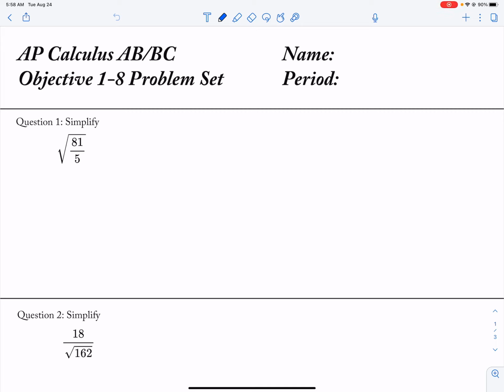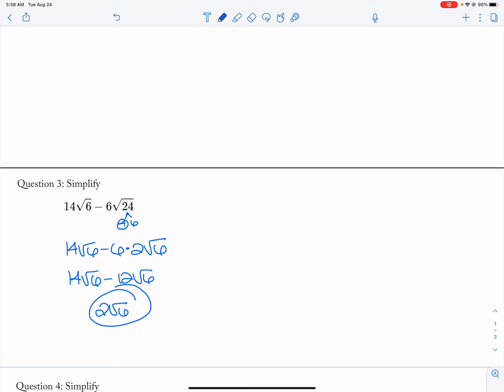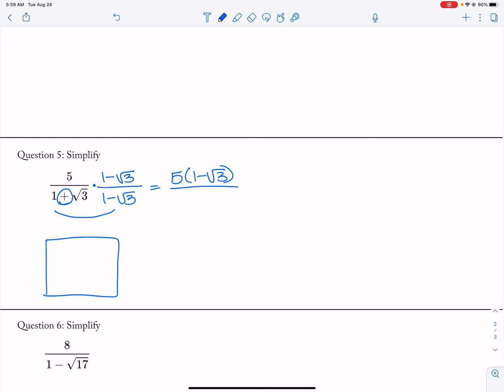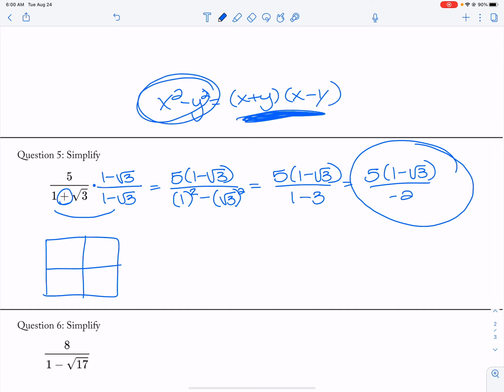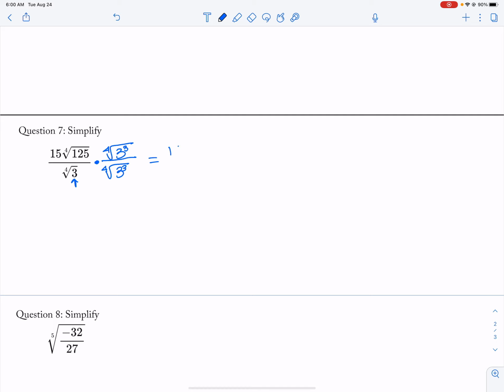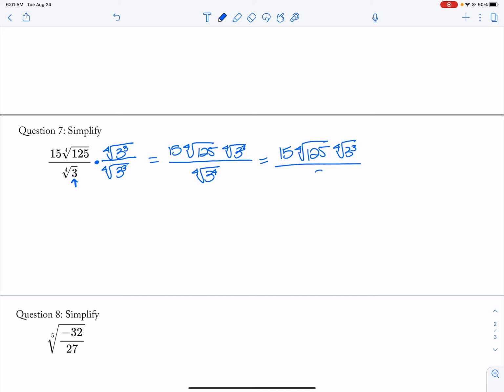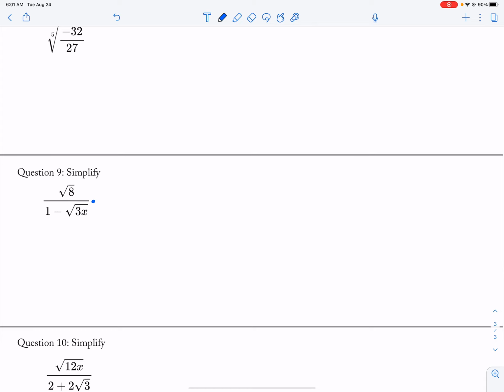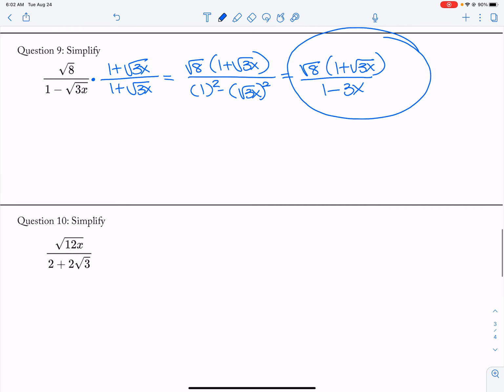APCalc Review of Radicals & Roots